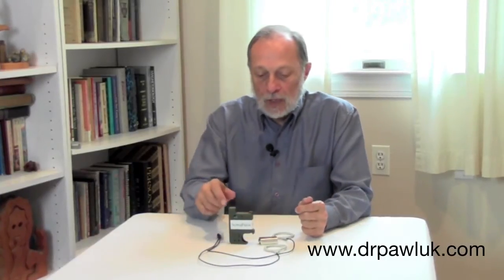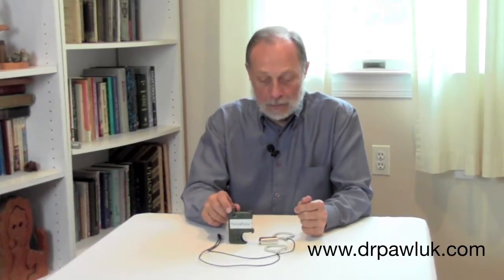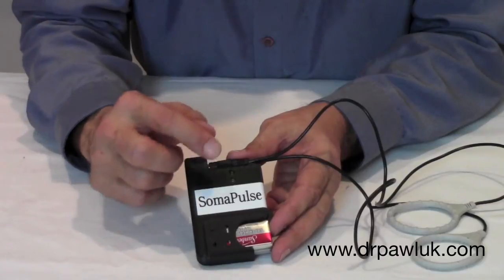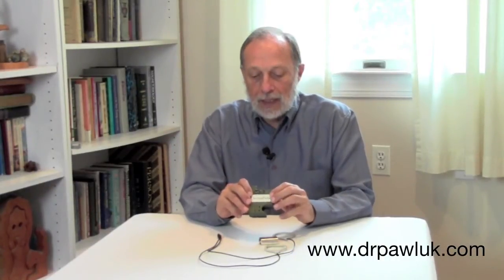SomaPulse P1 Introduction (NASA PEMF Systems)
Dr. Pawluk introduces the new SomaPulse portable PEMF system, originally a NASA PEMF research product and designed to stimulate stem cells.

This PEMF system was originally designed for NASA and made by NASA. It was created and designed to stimulate stem cell development. As a NASA PEMF system it should be effective in regenerating and healing wounds.

▬▬ WHY PEMFs? ▬▬

My goal is to bring the benefits of this extraordinary therapy to as many people as possible by sharing the research into the amazing results that PEMF Therapy can achieve across a wide spectrum of health conditions and physiologic functions. In order to be able to help the most people treat pain at home with alternative treatments for chronic pain, I work diligently to keep up-to-date and be the most informed on what research has been done and what works best and share these developments with the public and the medical community.